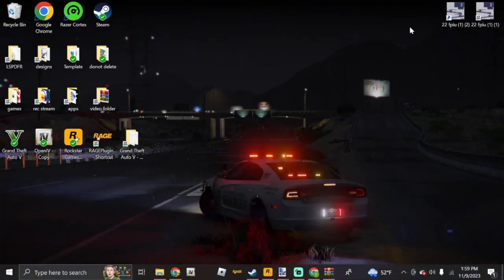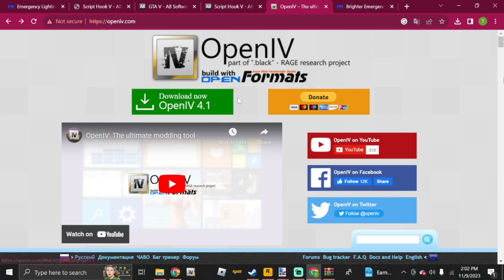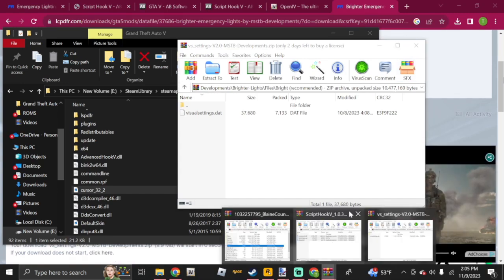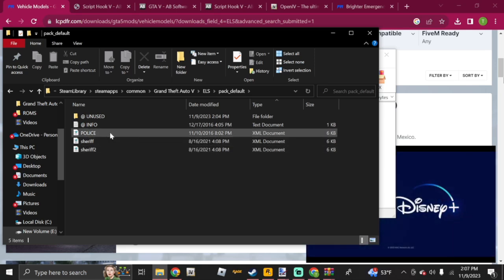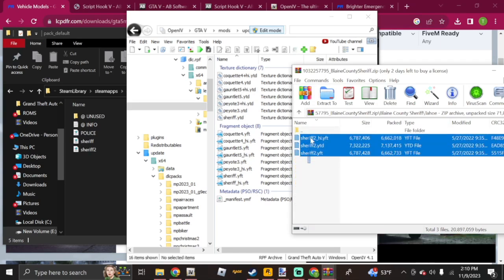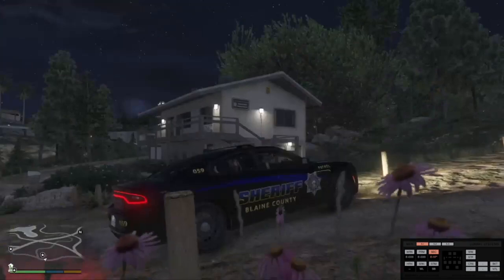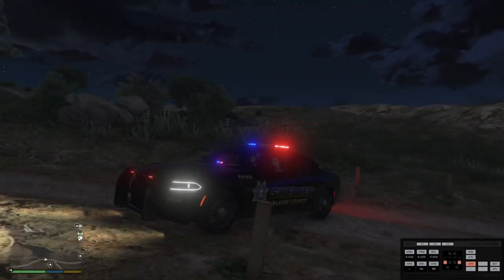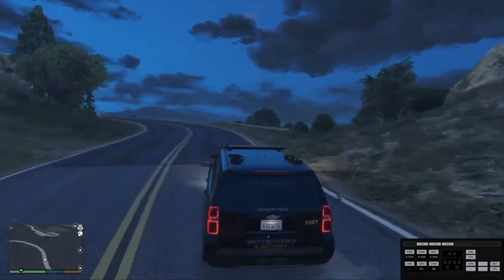How to install ELS for GTA 5 LSPDFR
Hello everyone in todays video i'm going to be explaining, how to install Emergency light system for Grand theft auto fives police mod LSPDFR

LINKS:
ELS